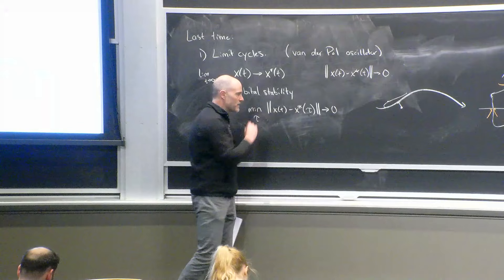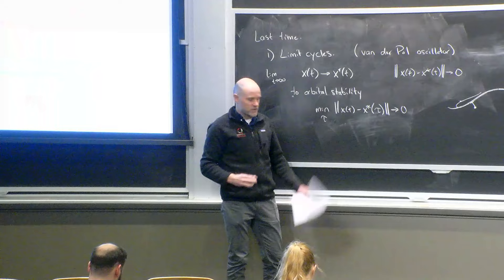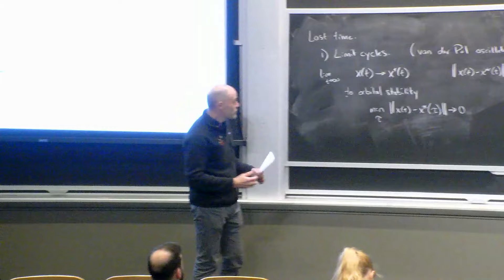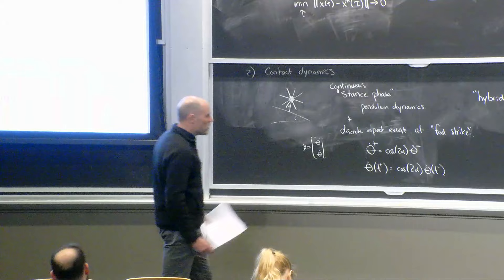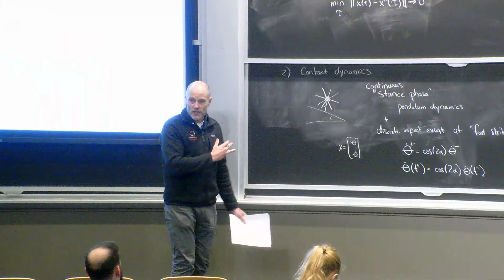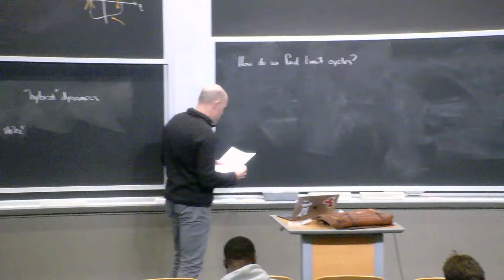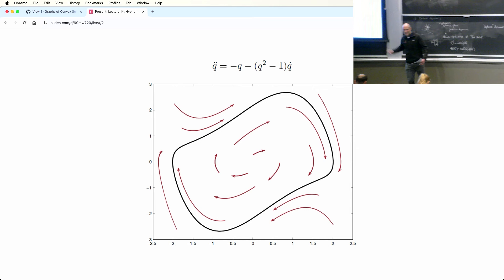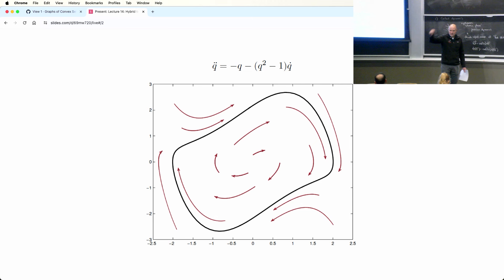6.8210 Spring 2024 Lecture 14: Hybrid Trajectory Optimization